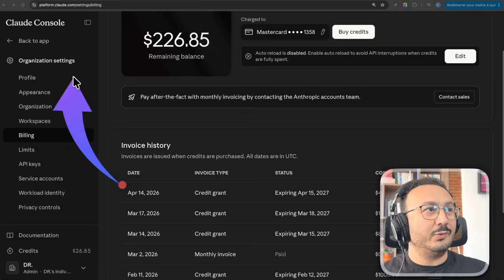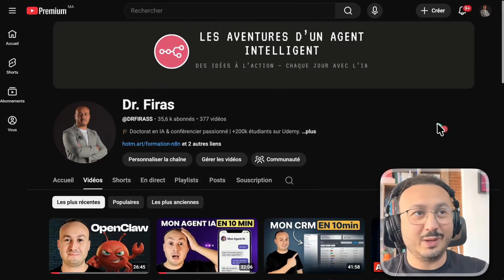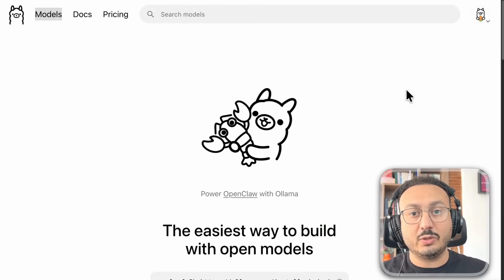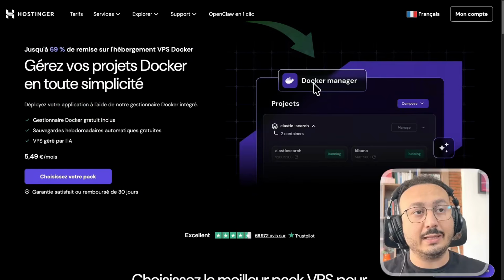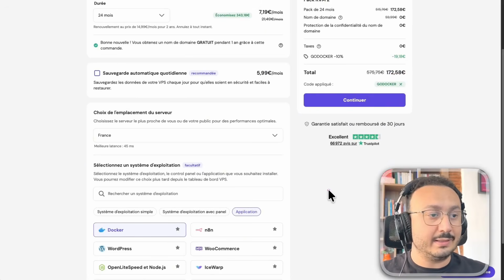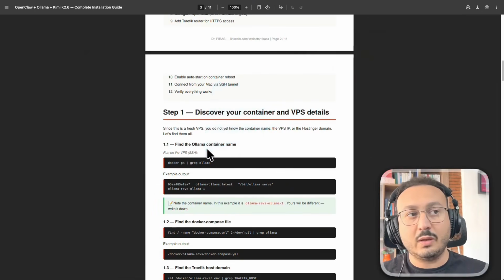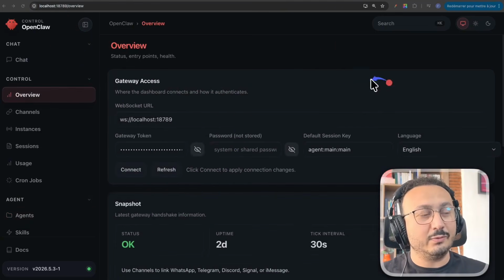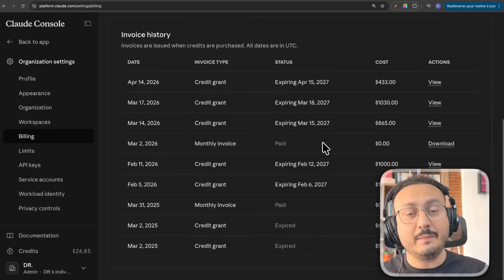I Ditched Claude API Forever — OpenClaw Now Runs FREE with Kimi 2.6 🔥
🔥 Stop paying for Claude API! In this video, I show you how to install OpenClaw with Kimi 2.6 FOR FREE — without spending a single cent on the Claude API! You'll discover how to replace Claude with Kimi 2.6, the new ultra-powerful LLM, directly on OpenClaw via Ollama in cloud mode. All hosted on an online Docker server, accessible from anywhere and 100% free.

⏱ CHAPTERS:
00:00 - Why I replaced Claude with Kimi on OpenClaw
02:09 - How to deploy an online Docker server in minutes
05:55 - Installing Ollama + Kimi 2.6 in the cloud the easy way
10:03 - Real use case: using OpenClaw LIVE like a pro